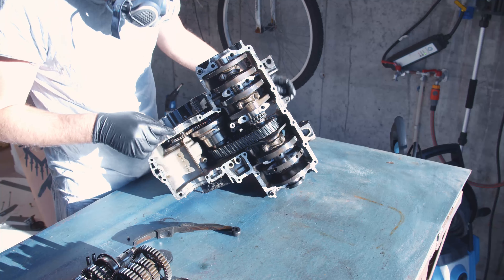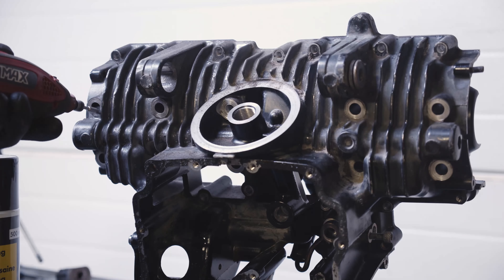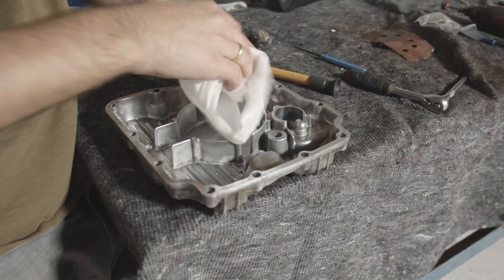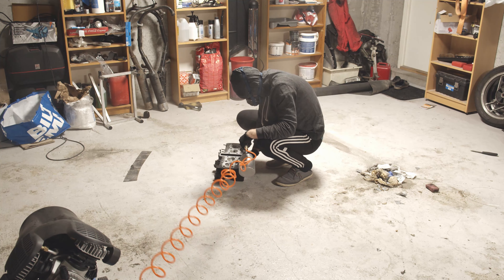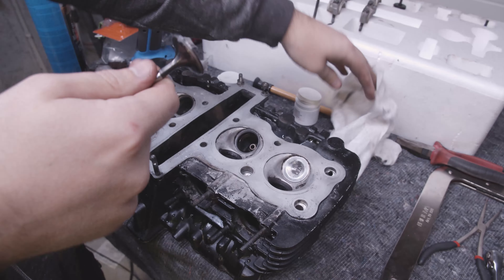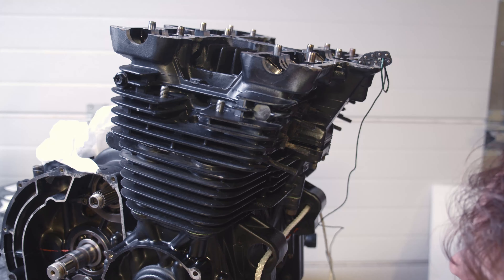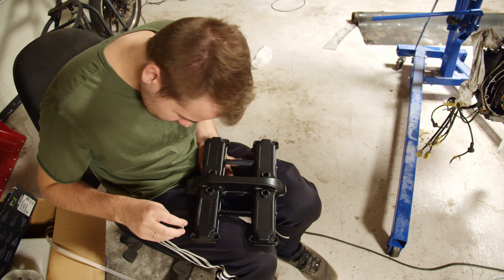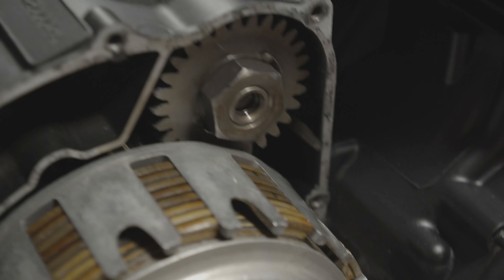Xj600 Episode 10 - Engine Rebuild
Part 2 of the engine on this bike project.
0:00 - Intro
1:47 - crankcase
4:05 - cylinders
4:52 - oilpan
5:46 - head
6:35 - valvejob
11:24 - head assembly
13:01 - timing
14:12 - general assembly
15:37 - finalizing
16:19 - rattle sound
16:47 - before and after